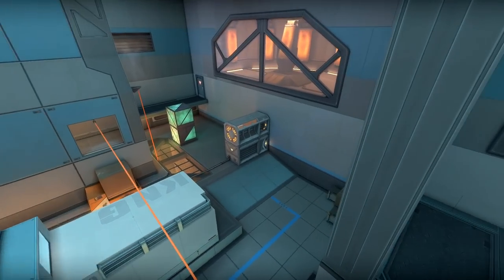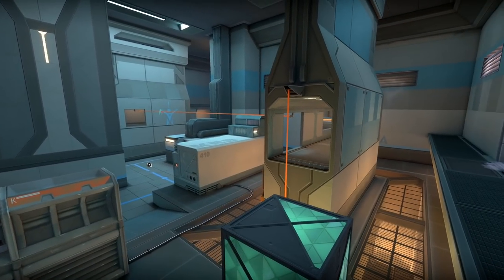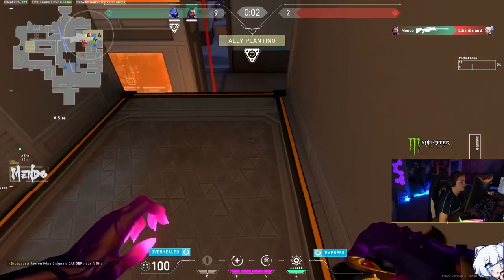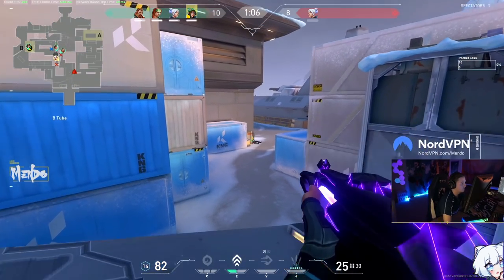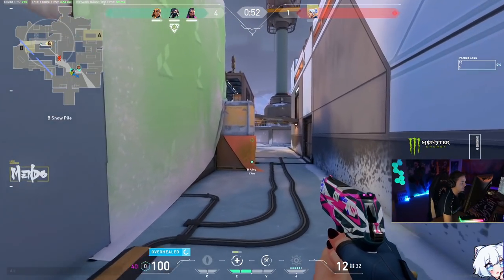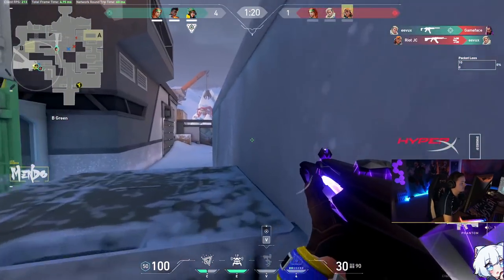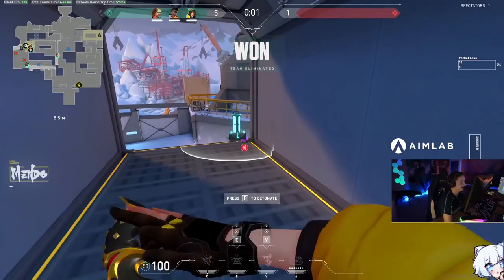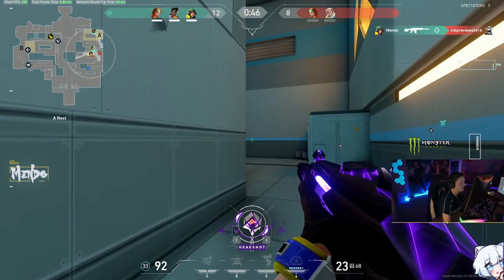ICEBOX FIRST LOOK Valorant MAP Overview | Liquid Mendo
Mendo takes a first look at the new valorant map Icebox

Like my stuff? Earn points for watching

🎮 Apex Settings • 450 DPI, 2.1 sensitivity, 1.0 ADS sens, max FOV, 500 polling rate